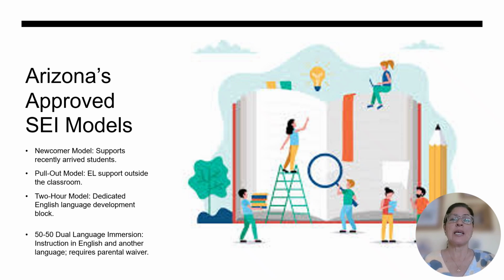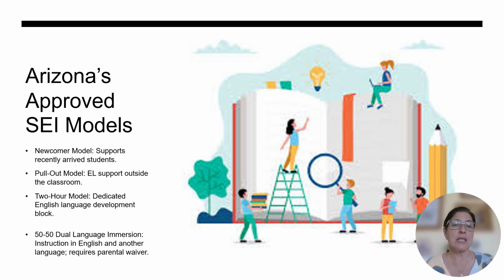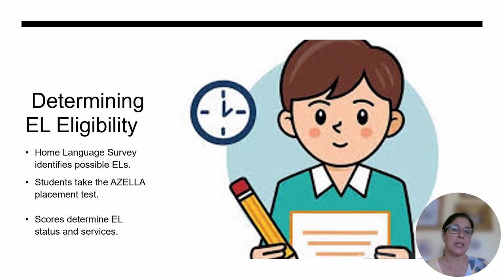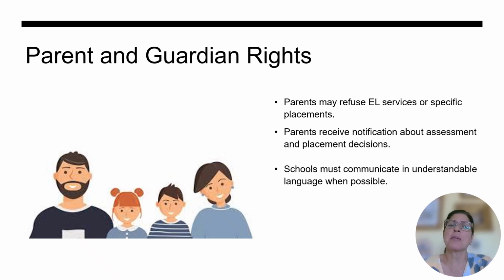Arizona's Language Development Approach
Overview into Arizona Language Development Approach